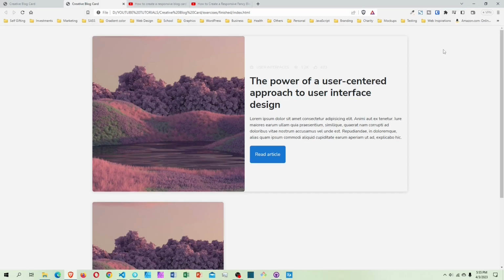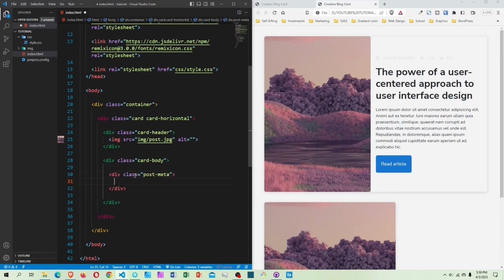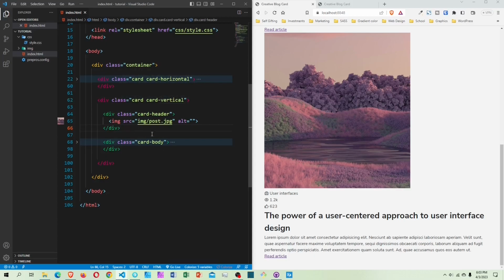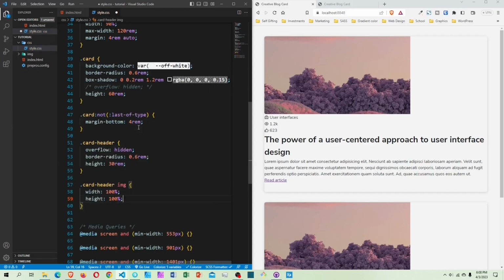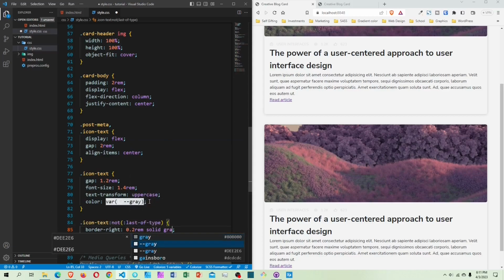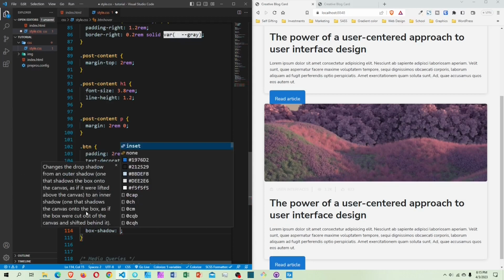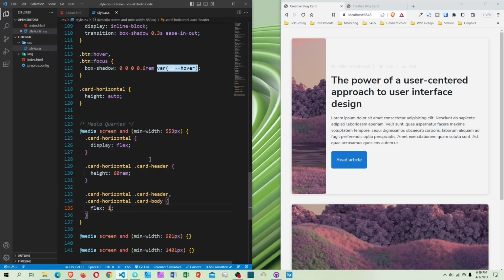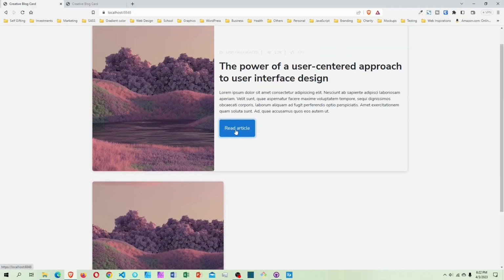Create a Creative Blog Card with HTML and CSS | Tutorial with Source Code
In this tutorial, you will learn how to create a creative blog card using HTML and CSS. We will explore various techniques and styling options to create a visually appealing card that can be used for displaying blog posts or other content. Two versions of the blog card will be created, and the complete source code is included for you to download and use.